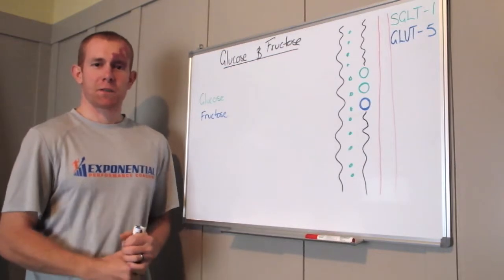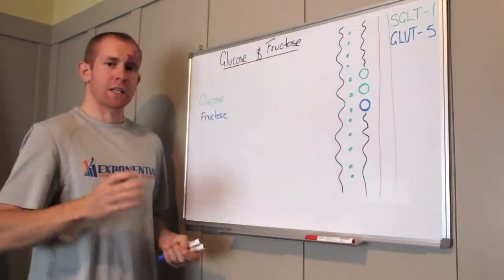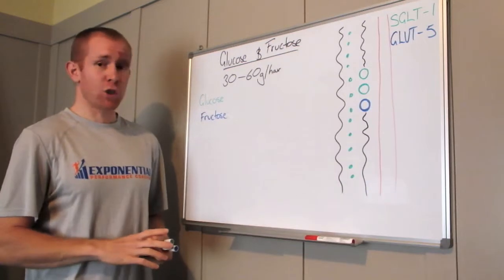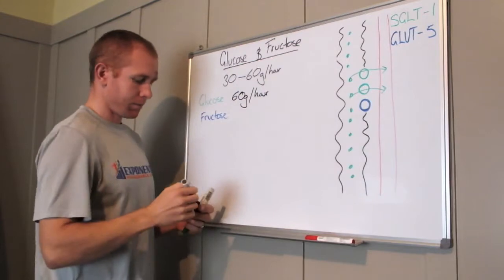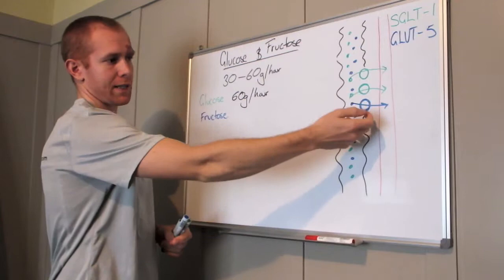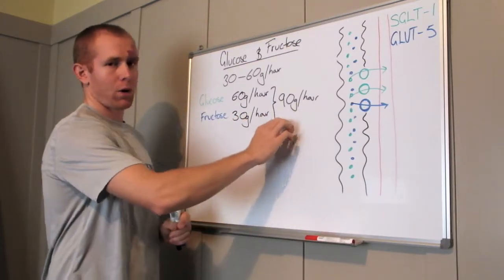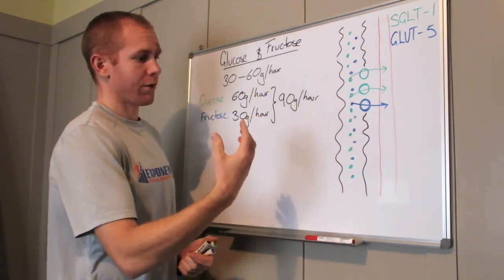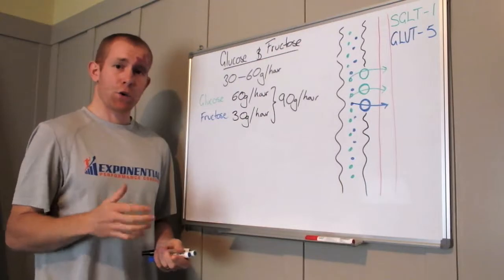Optimise your carbohydrate absorption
In this video we take a look at how to optimise your carbohydrate absorption through blending glucose and fructose.

If you have any training questions please let me know.